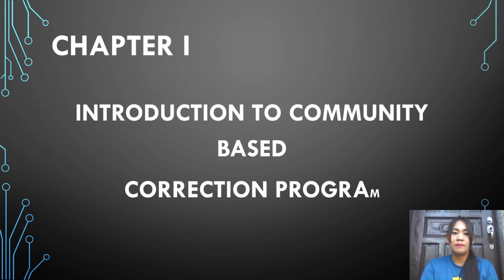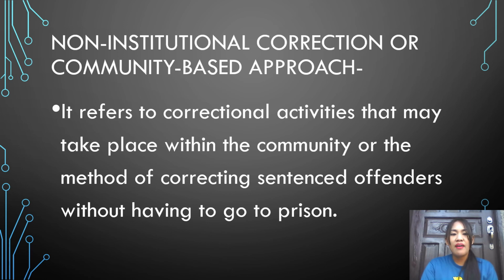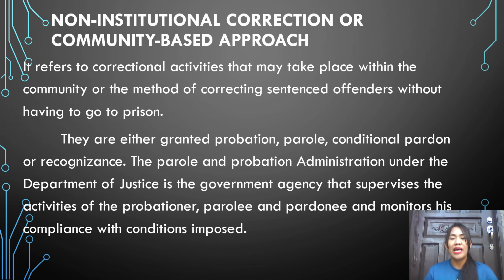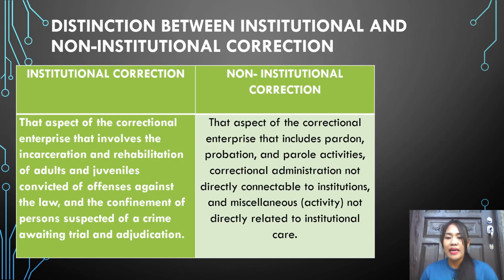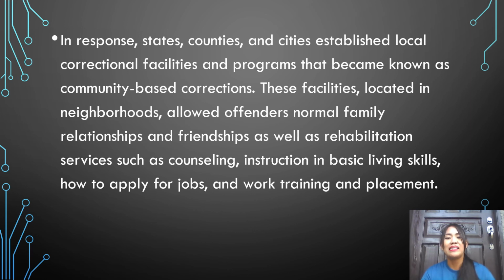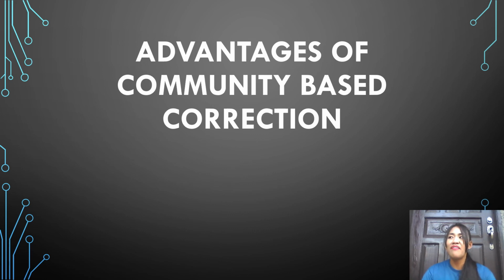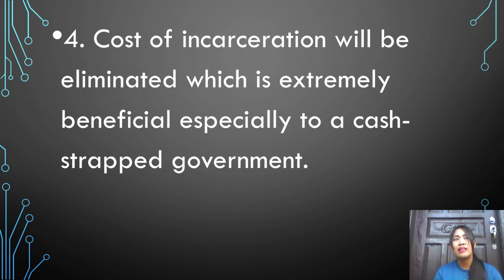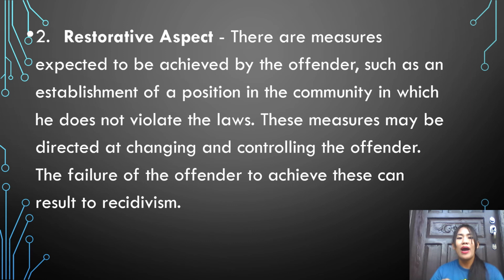CHAPTER 1 INTRODUCTION TO COMMUNITY-BASED CORRECTION PROGRAM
CORADMIN2